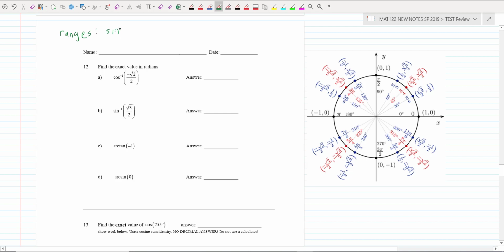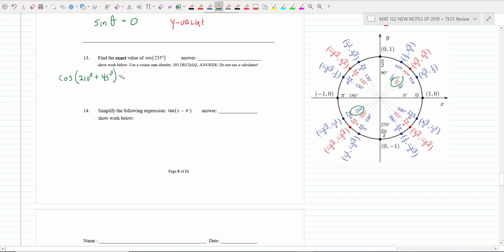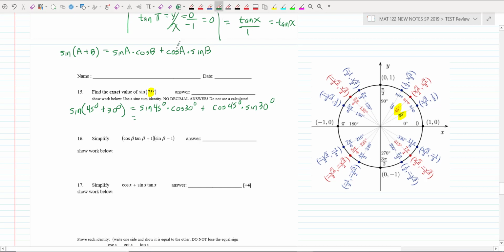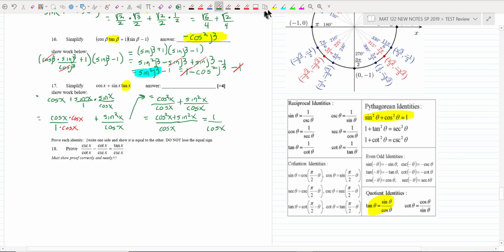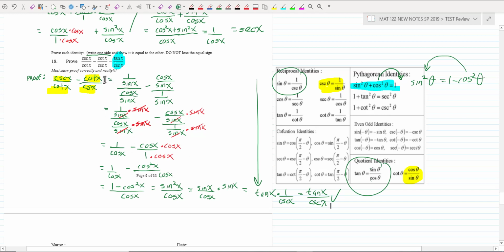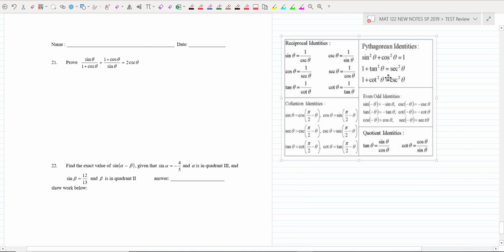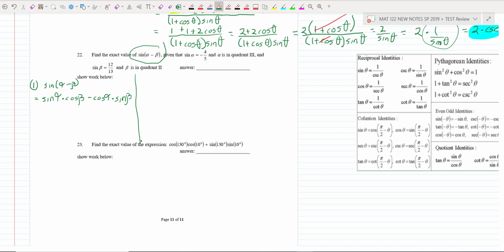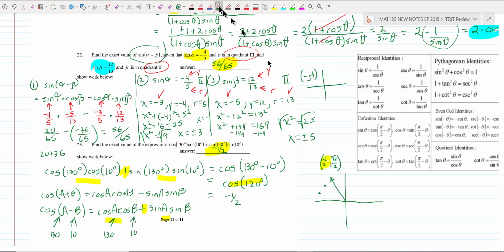MAT 122 College Trigonometry Test 2 Review Part 2